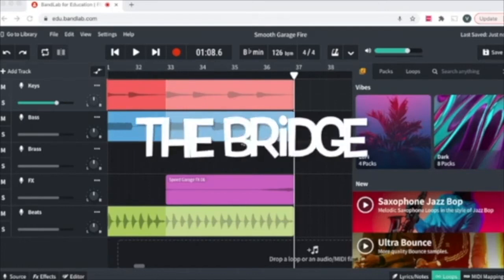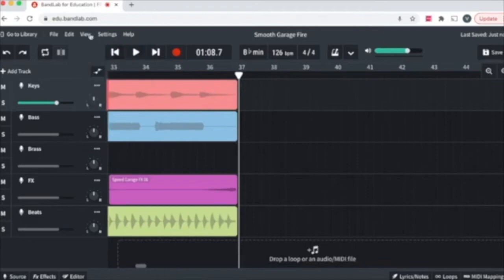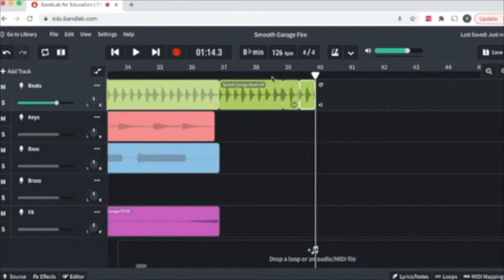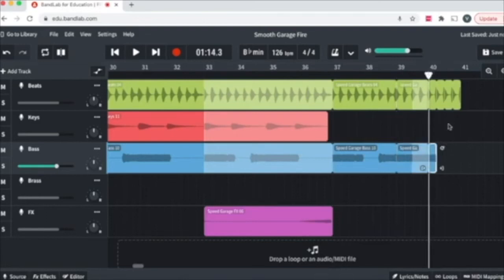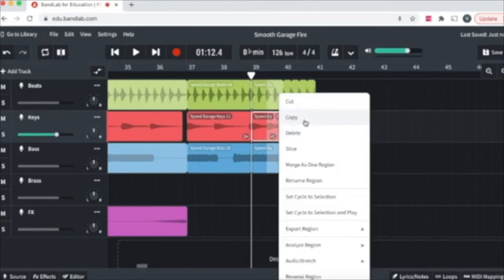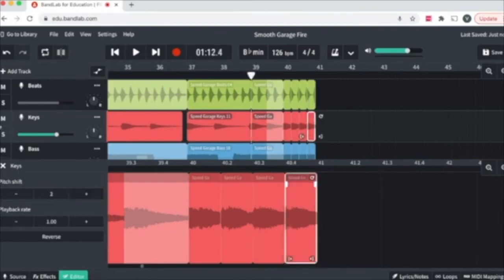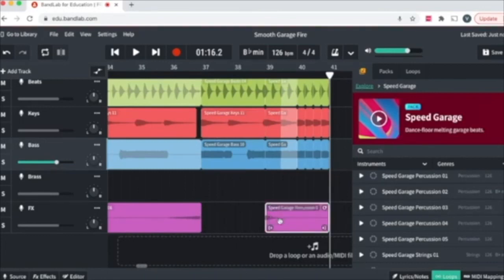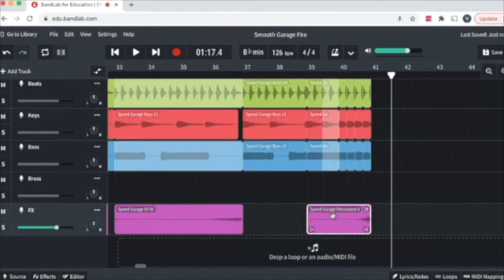Grade 8 | Lesson 5 | Bridge | Term 1- 2023